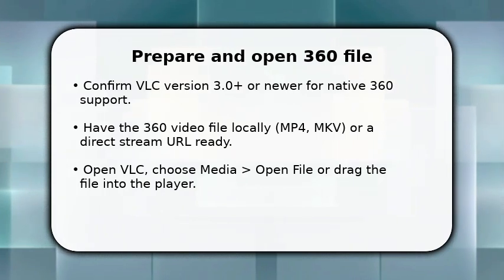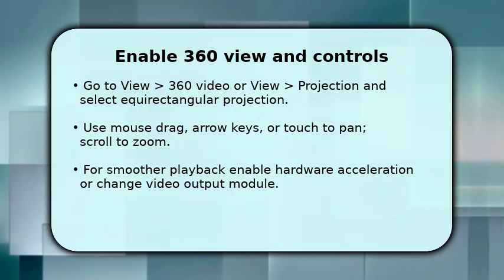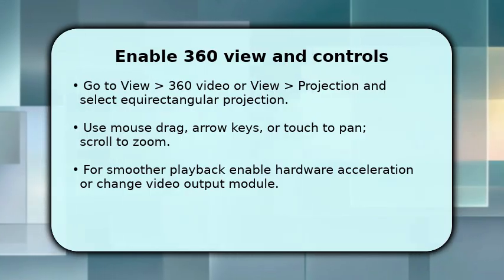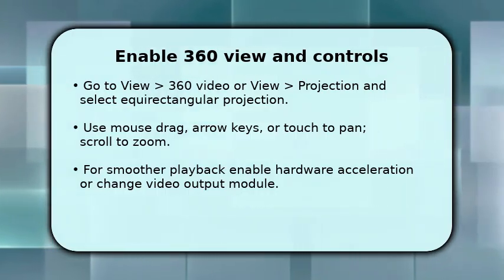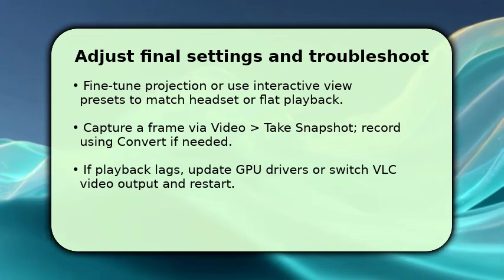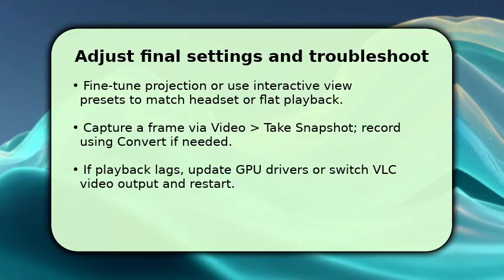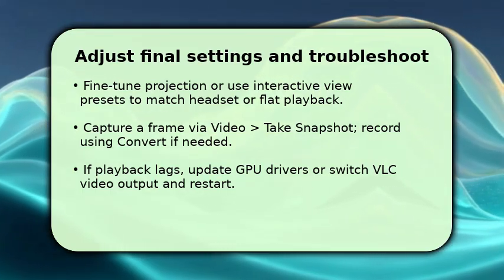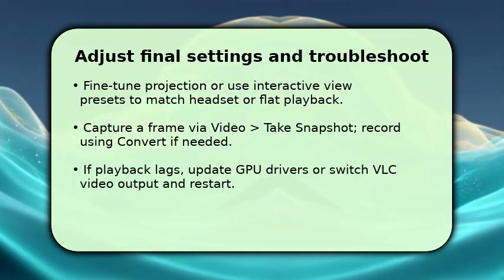How to Play 360 Video in Vlc - Step by Step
How to Play 360 Video in Vlc - Step by Step | 🔒 Surfshark VPN Deal — Stay private and secure. $1.99/mo + 3 Months Free ▸

Learn the step-bythy process of playing a full 360 video in VLC Media Player with this comprehensive guide. Discover how to navigate through immersive virtual reality content easily, ensuring an enhanced viewing experience.

play 360 video, VLC Media Player, full 360 playback, virtual reality streaming, immersive videos in VLC